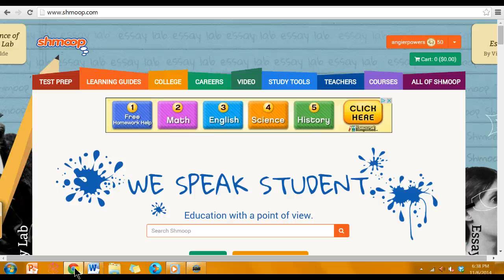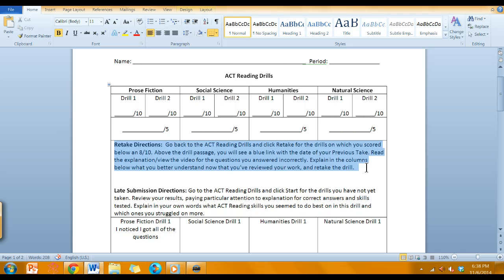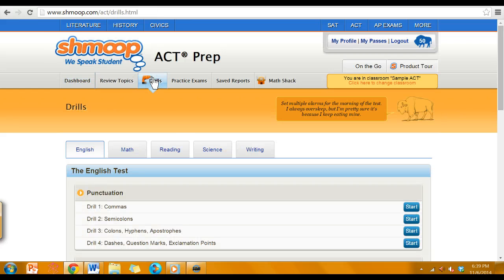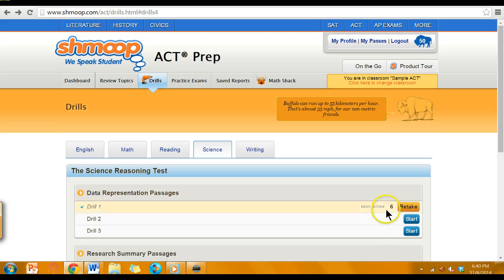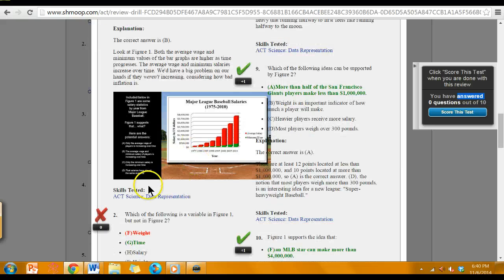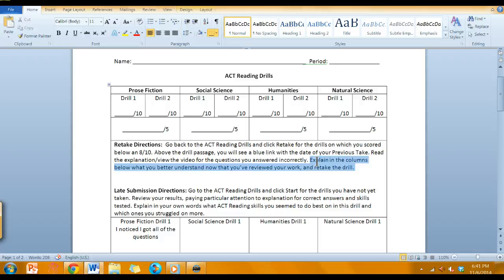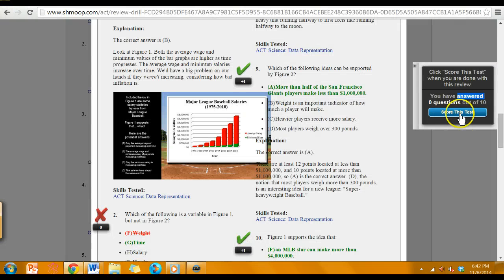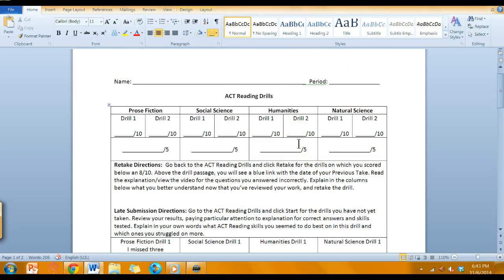ACT Reading Drills Retakes